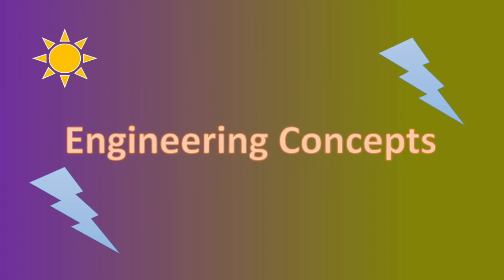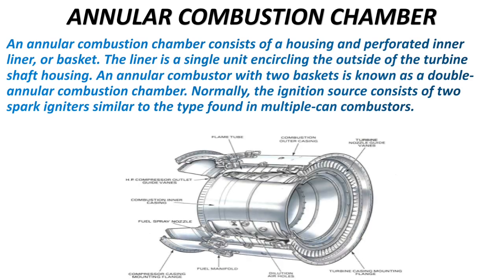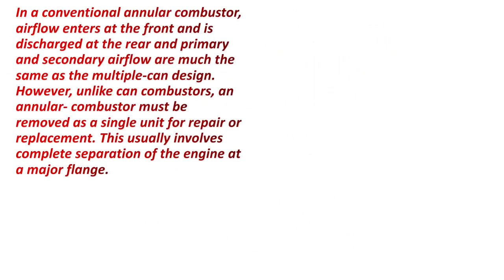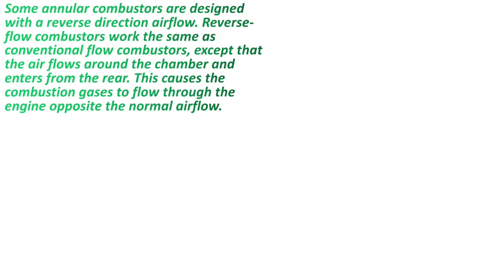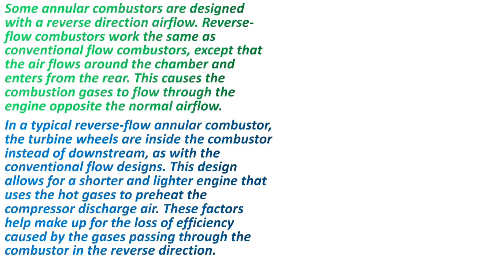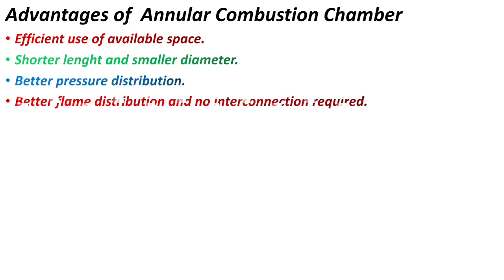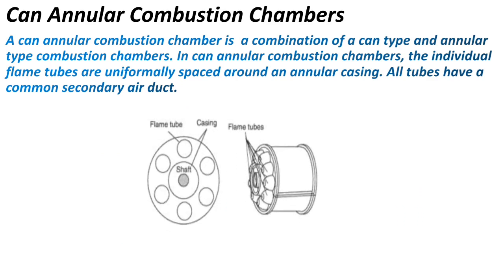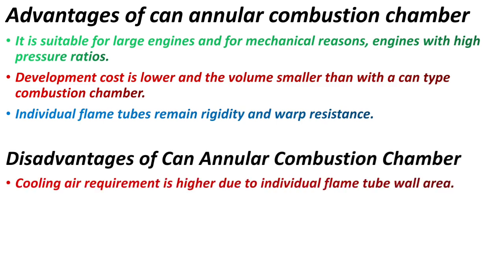Gas Turbine Engine Lecture 6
The combustion chamber of the gas turbine engine. Annular combustion chamber. Its advantages and disadvantages. Can annular combustion chamber. Advantages and disadvantages of the Can annular combustion chamber.